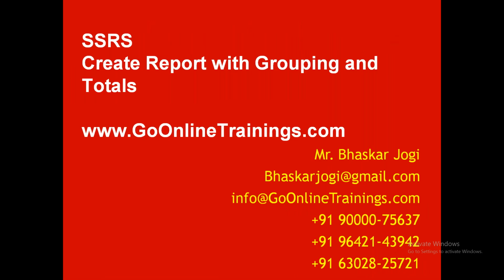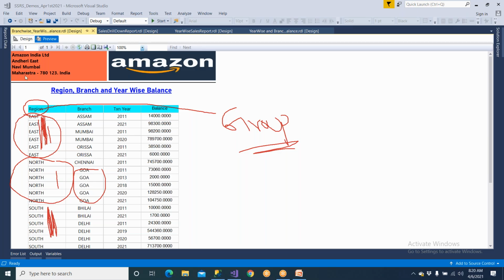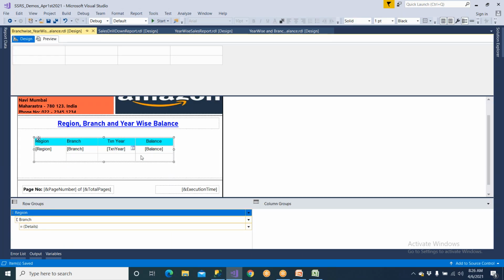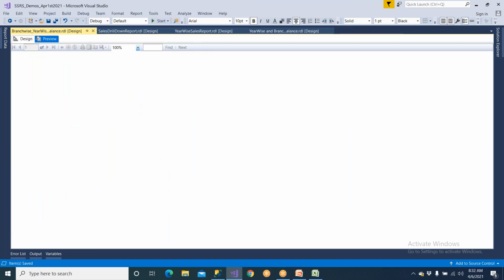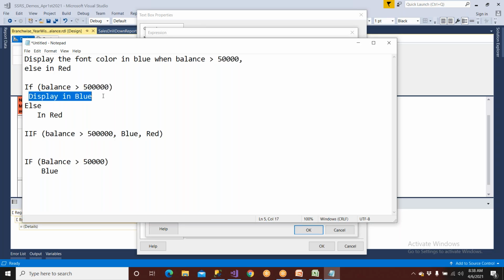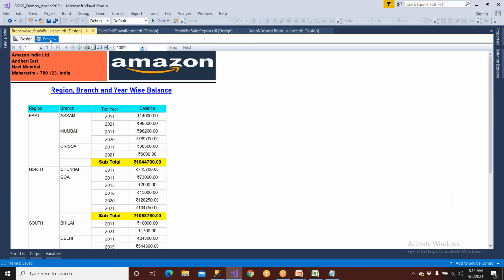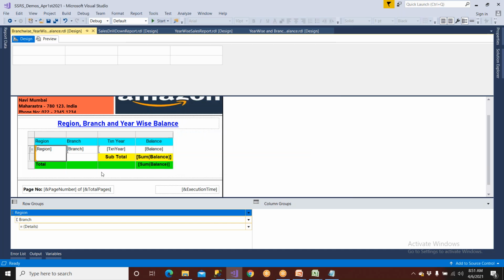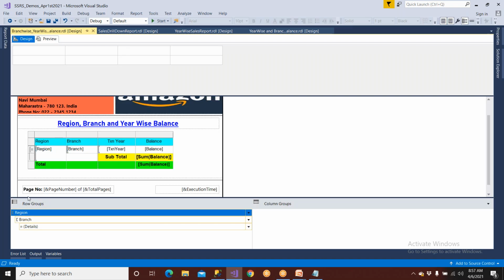MSBI ( SSRS 07 ) Session 54 Row Groups and Conditional Formatting